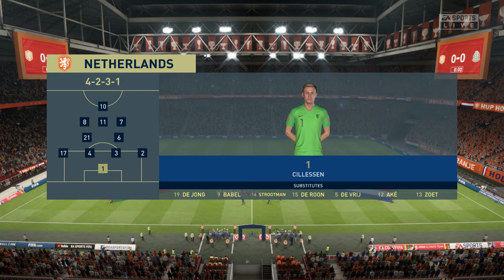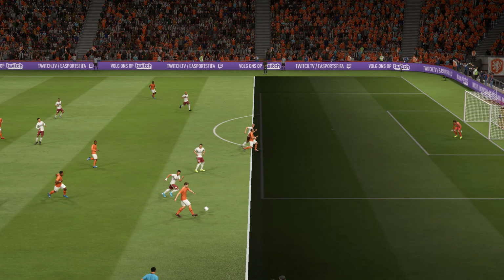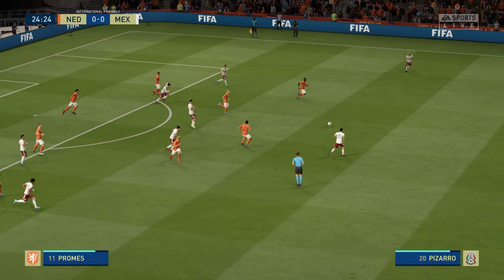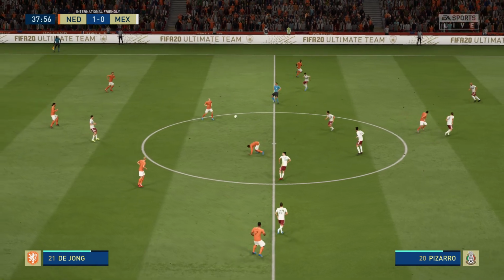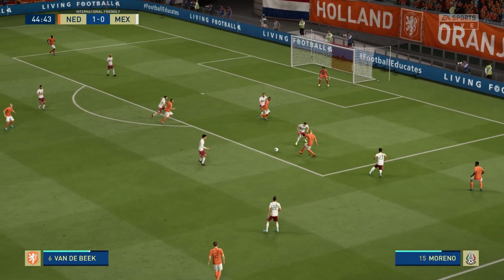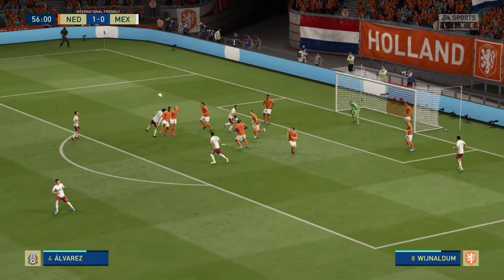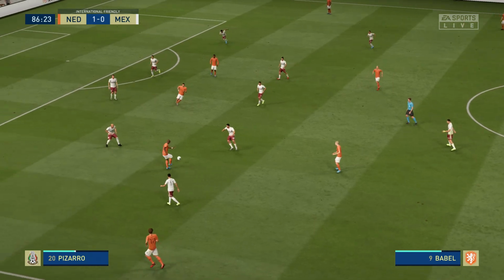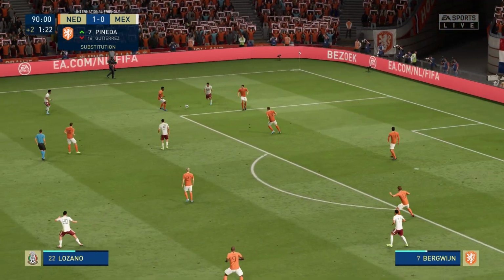Netherlands vs Mexico | International Friendly | FIFA 20 PS4 Full Match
Netherlands vs Mexico | International Friendly 2020 | cpu vs cpu | FIFA 20 Full Match | Johan Cruijff ArenA - Amsterdam, Netherlands
PS4 Xbox Full Match Gameplay Simulation | FULL HD 1080p 60fps

Hey guys thank you so much for watching, if you enjoy this video give a big thumbs up, share this video and make sure to SUBSCRIBE so you never miss another video.